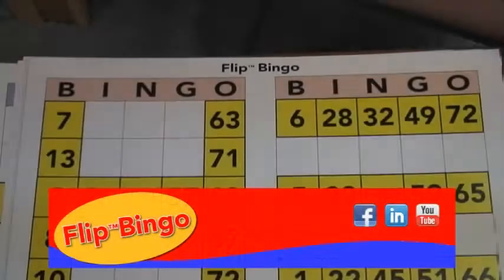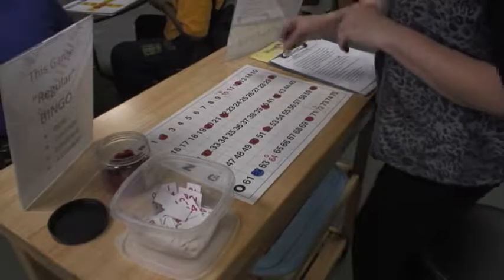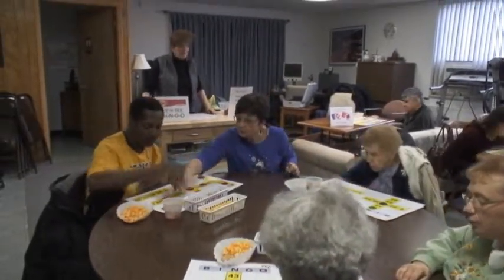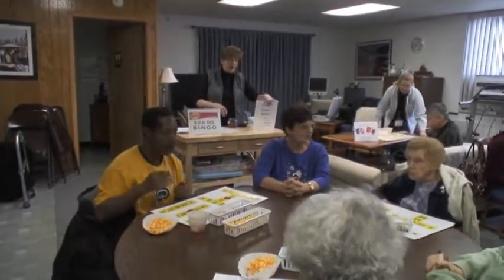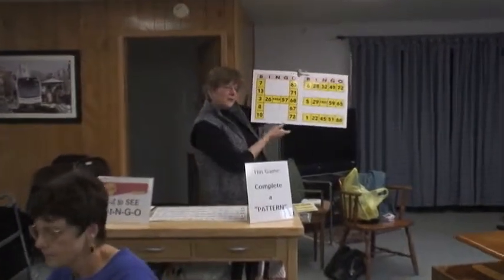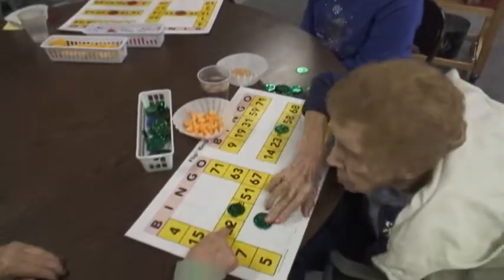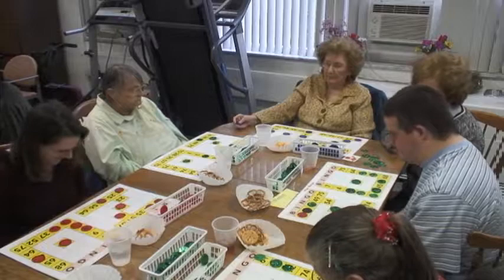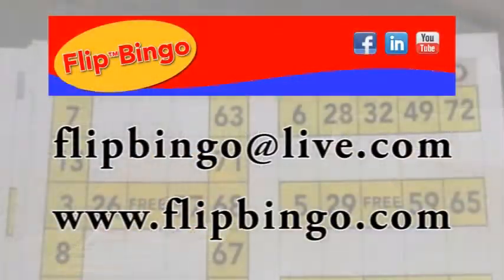Flip Bingo for the Visually Impaired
Flip Bingo - A board game for the visual impaired. Flip Bingo hired me to produce an infomercial about their product and it was shot on location at the Keystone Blind Association in Farrell, PA. The video is narrated by creator Stephanie Longstreet